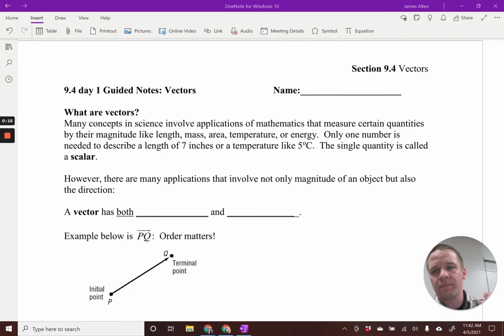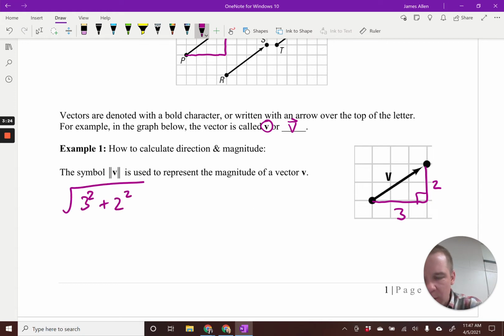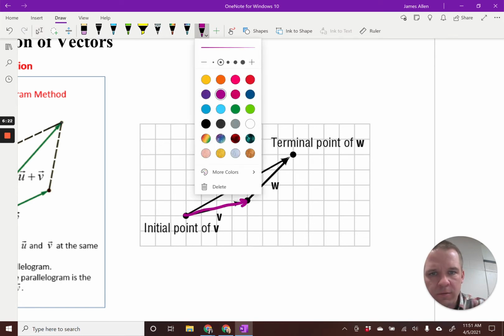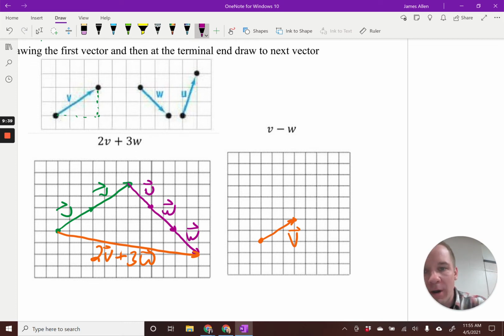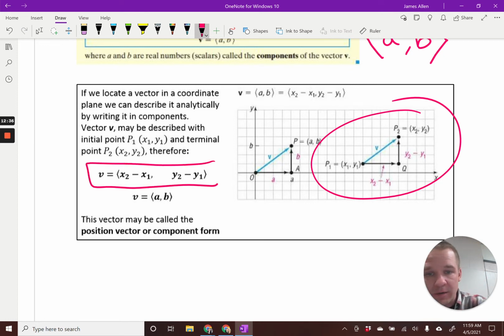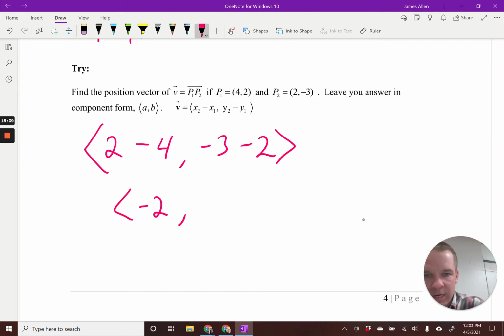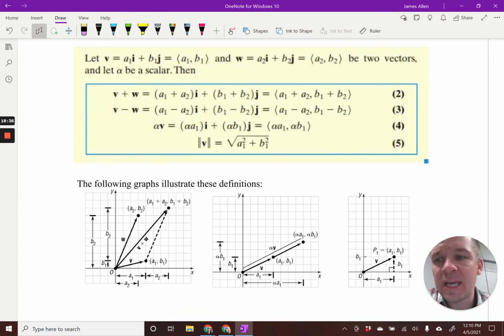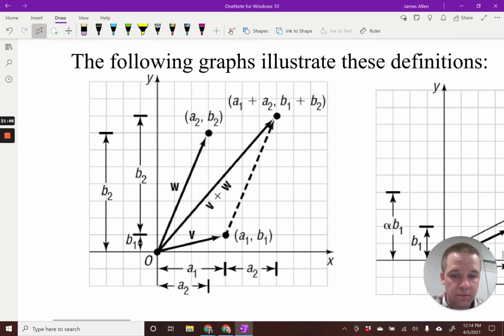9.4 Day 1 Vectors (video 1 of 2) - PCH